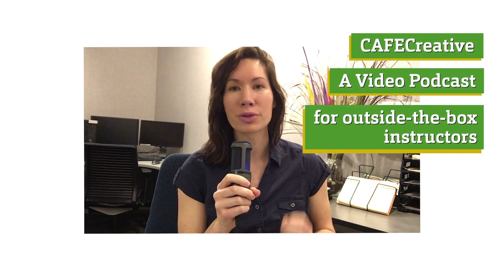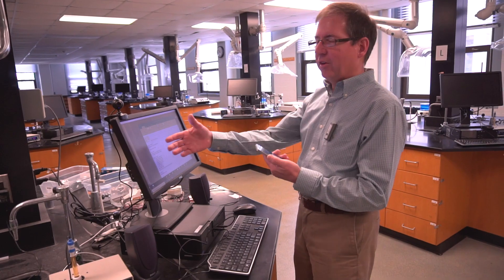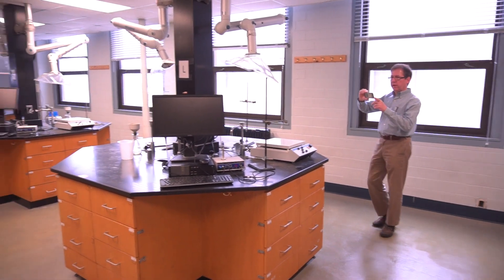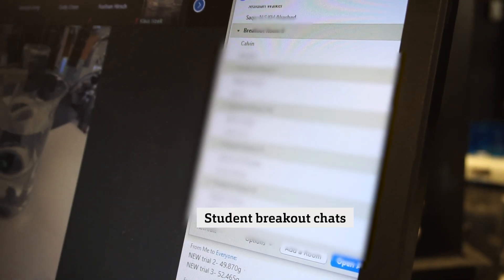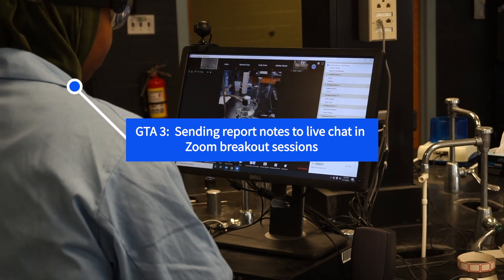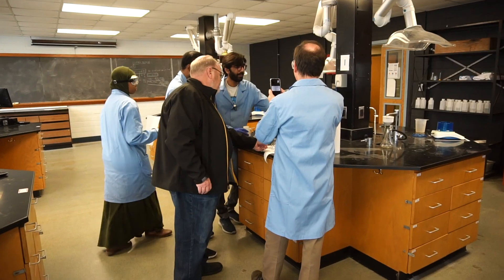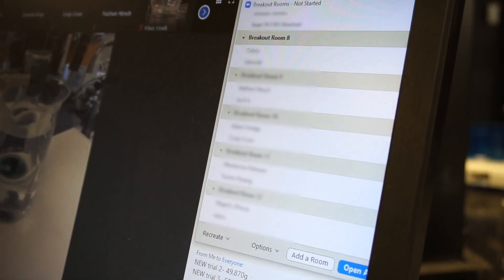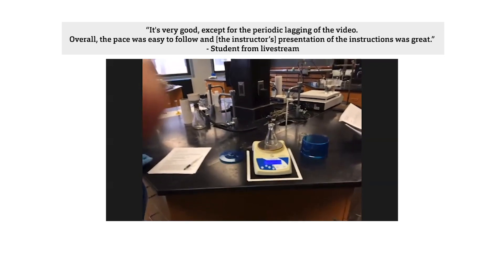How to Livestream Your Lab: Chemistry Associate Professor Shares Best Practices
Dr. Klaus Woelk, Associate Professor of Chemistry shares how he took his traditional lab and made it a fully online synchronous experience.  He includes how he used Zoom breakout sessions to have students form lab groups online.

Webcam: Logitech Webcam C200

Mic:XDtag